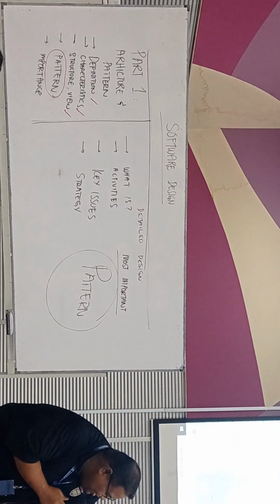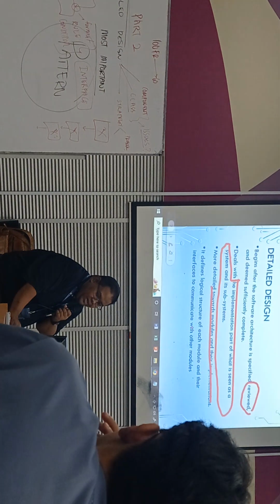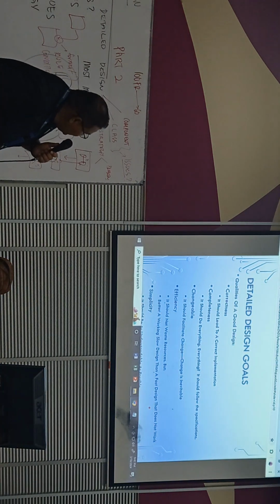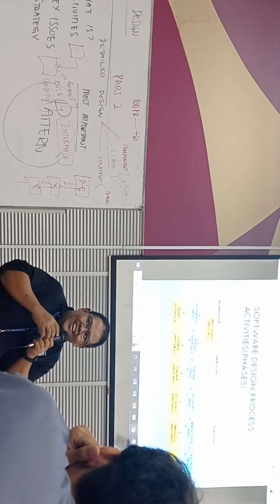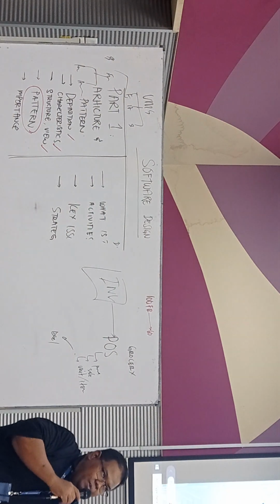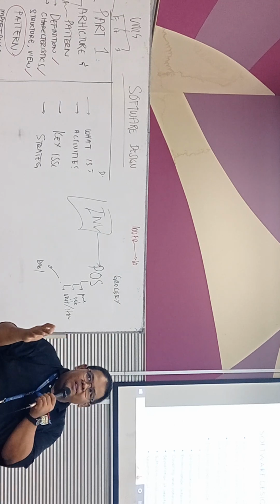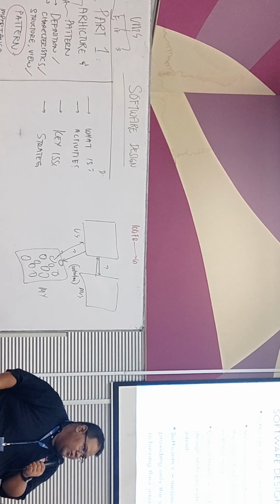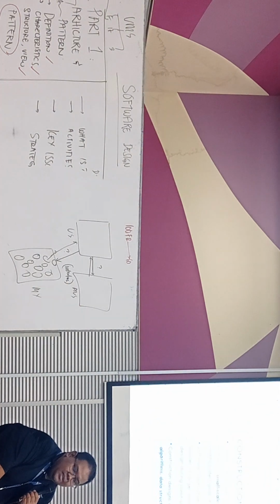SDA LECT. WEEK 5_MONDAY REPLACEMENT